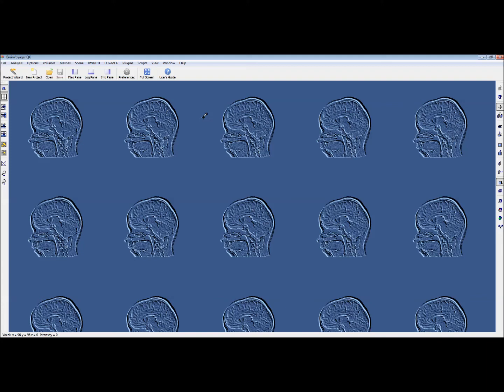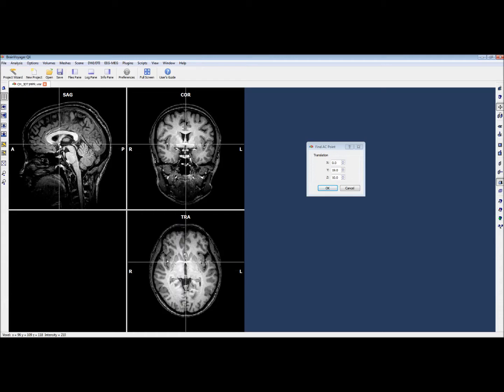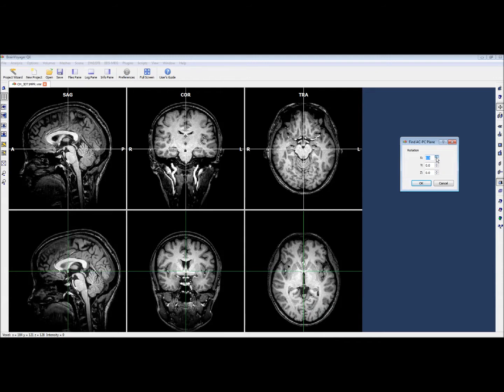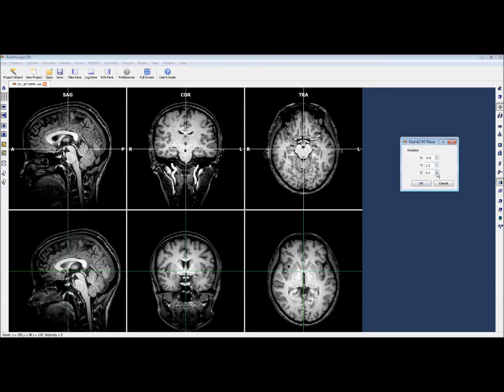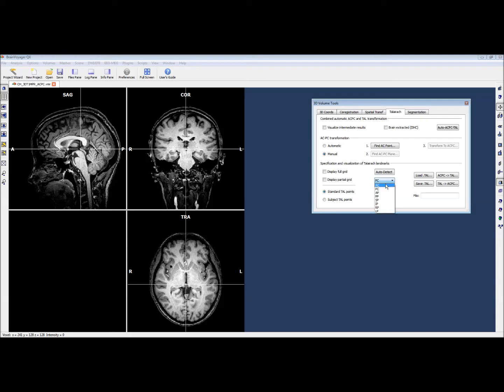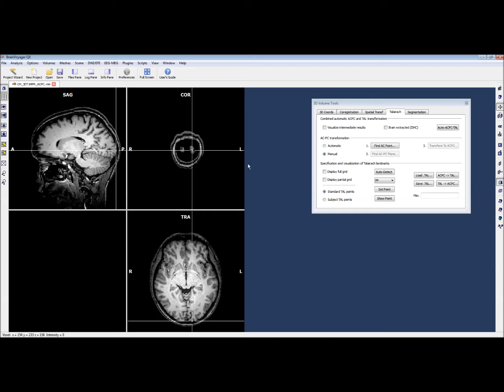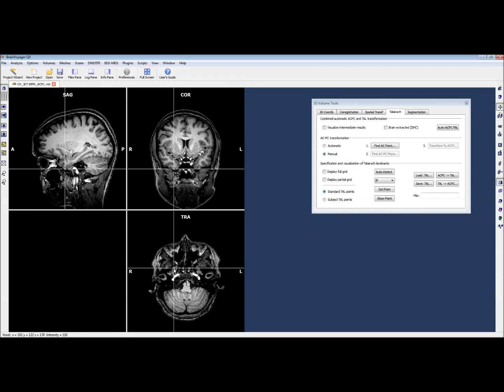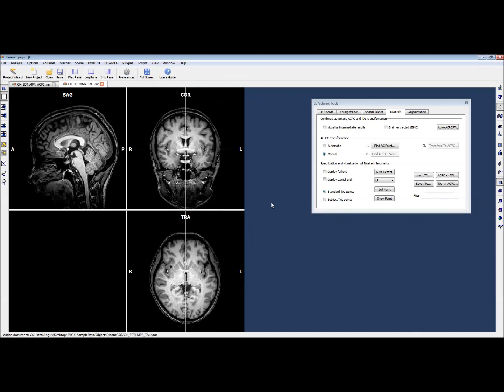BrainVoyager Tutorial - Analysis in Standard 3D Space - Part 3